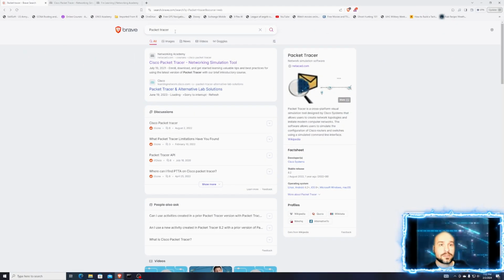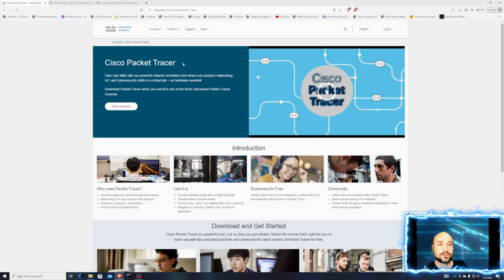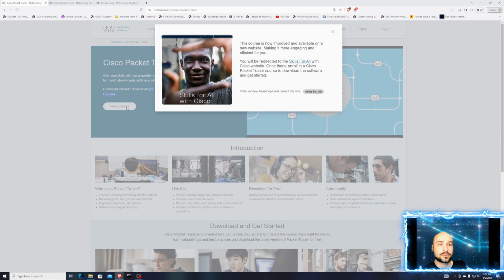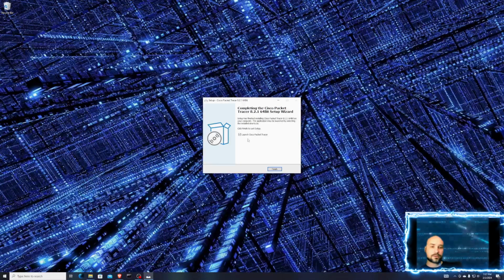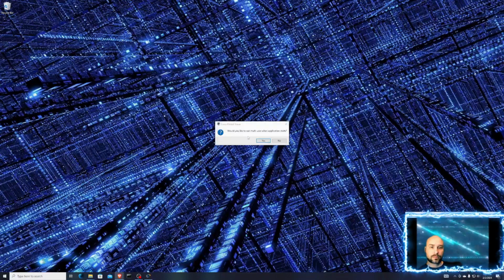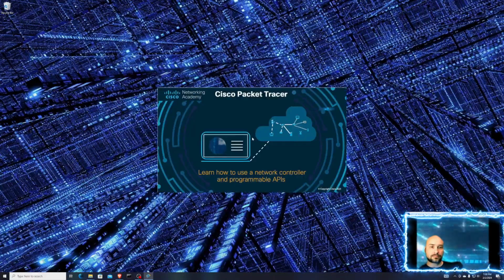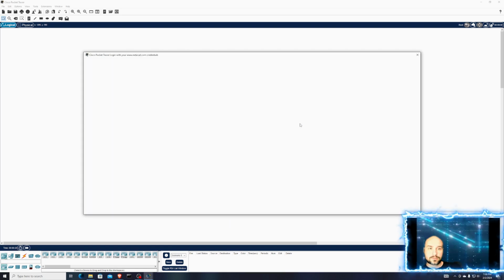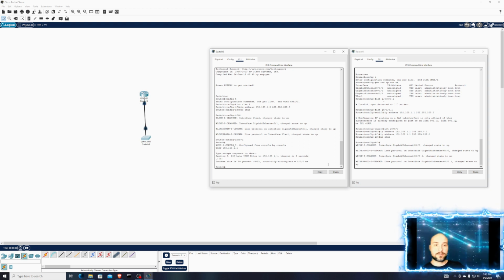Install Packet Tracer on WIndows 10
CCNA / How to install Packet Tracer on Windows 10